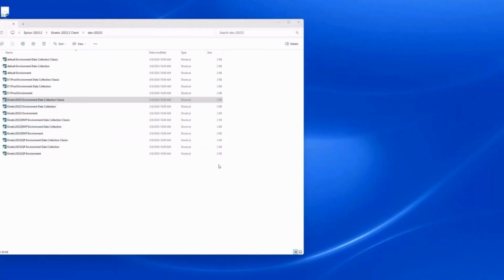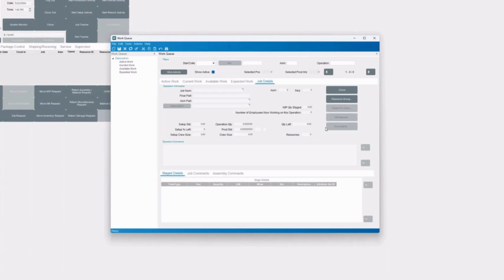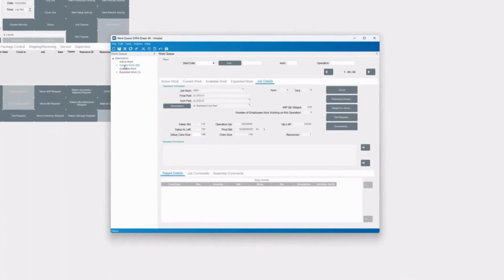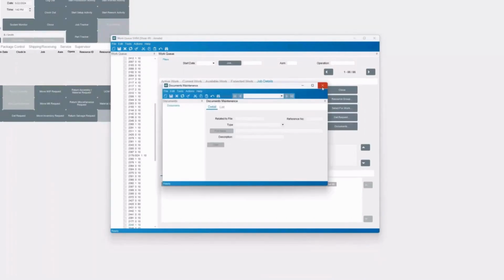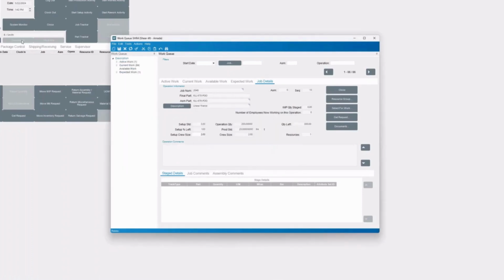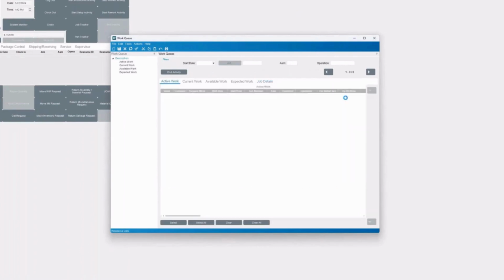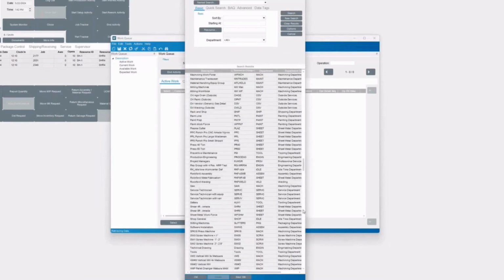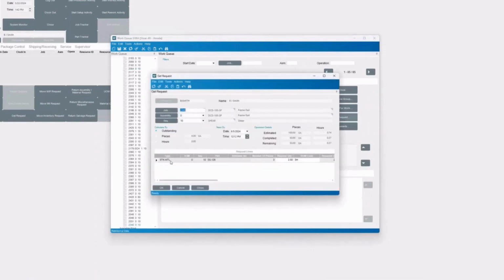Revolutionize Your Production Floor with MES: Work Queues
Revolutionize Your Production Floor with MES!

Transform your production floor with Manufacturing Execution Systems (MES)! Empower your machine operators by providing real-time visibility into work queues and priority assignments. Watch as efficiency soars and productivity reaches new heights with this innovative technology.

Key Benefits of MES:

Real-Time Visibility: Monitor work queues and prioritize tasks effortlessly.
Enhanced Efficiency: Streamline operations and reduce downtime.
Increased Productivity: Achieve higher output and better resource utilization.
Discover how MES can revolutionize your production floor. This powerful tool provides machine operators with the insights they need to perform at their best, ensuring smooth and efficient operations.

Watch now to see MES in action and take your production floor to the next level!